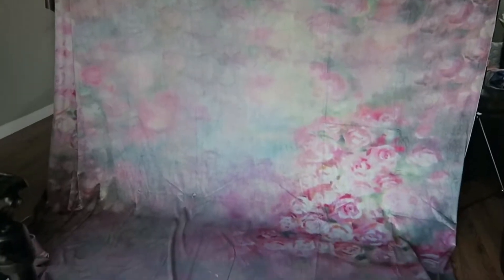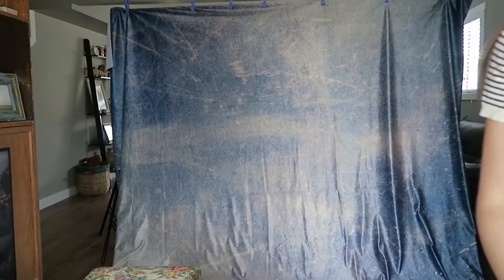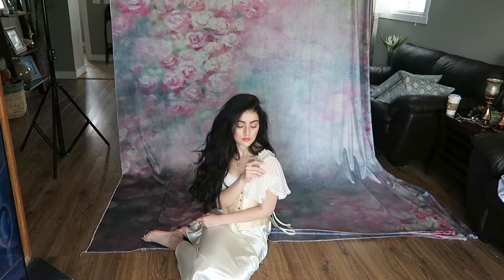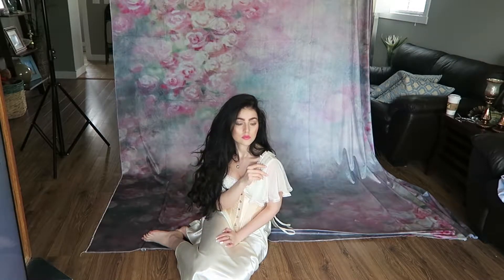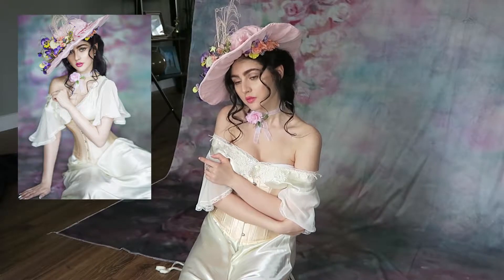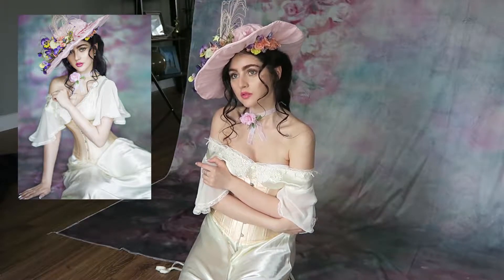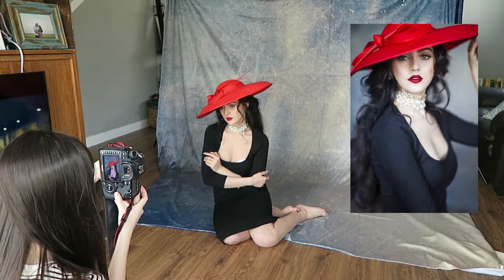Affordable Flower and Textured Backdrops Photography Portrait Review from Irene Rudnyk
Our backdrops all have an additional 10cm pocket on the background top, so that users more convenient to hang, no longer need to clip.